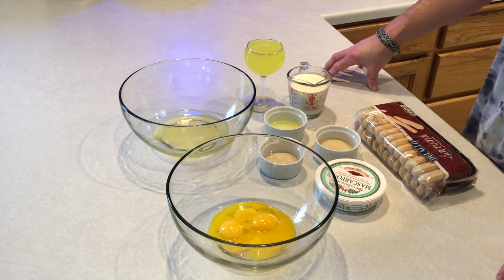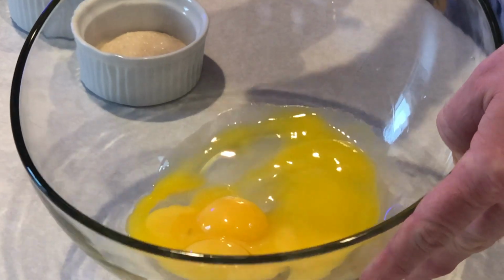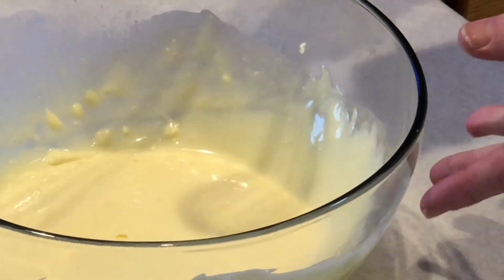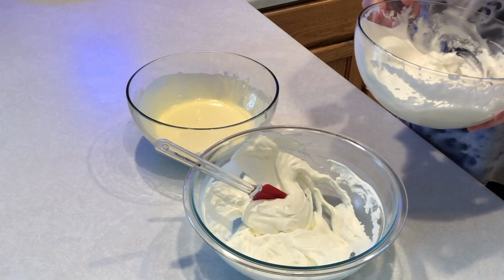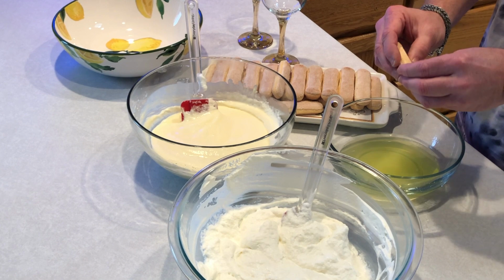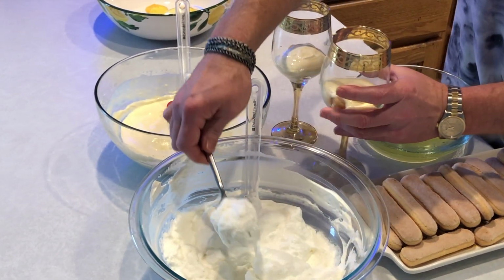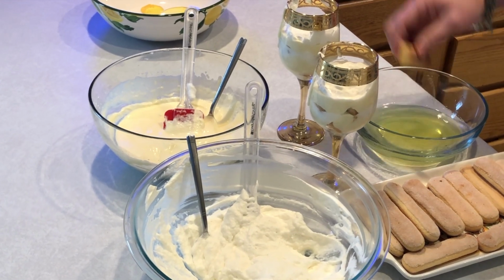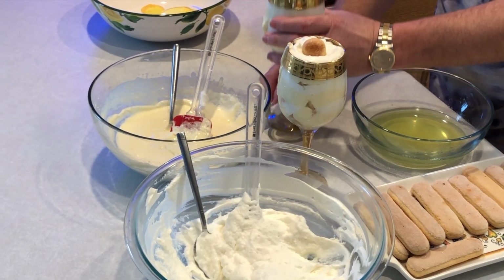Limoncello Tiramisu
This video is about Limoncello Tiramisu